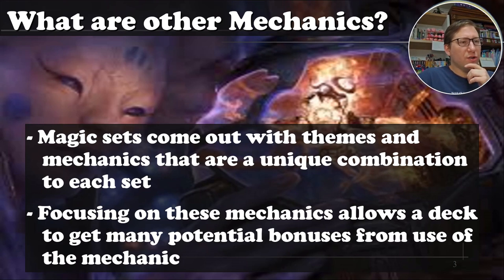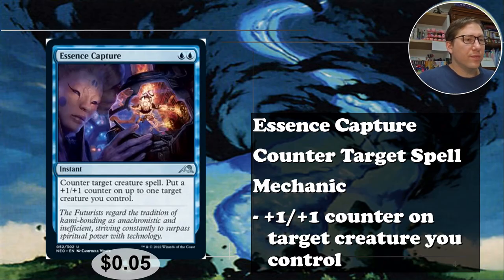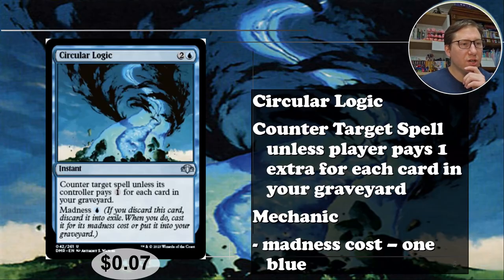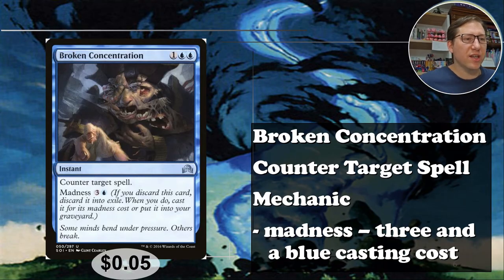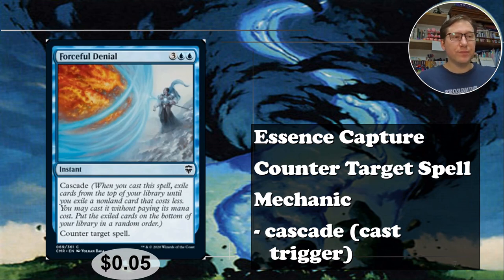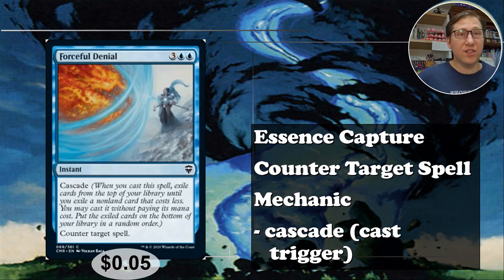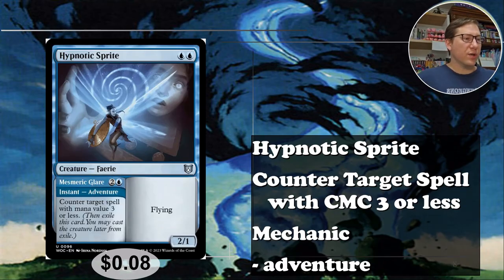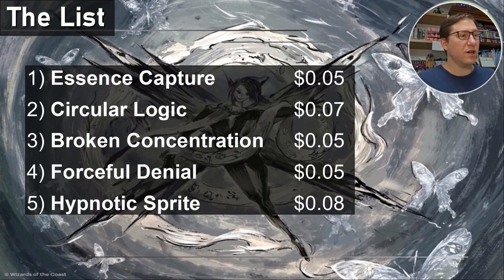MTG Top 5 - Budget Counter Spells with Specific Mechanics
In this episode, we are taking a look at some decent budget counter spells that have specific mechanics. These are important to put in decks that rely on that mechanic. These spell are often more niche, they depend on what you are trying to do in your deck. These are very particular spells that really do not belong in every deck.

0:00 Intro
1:16 Creatures
6:16 The List